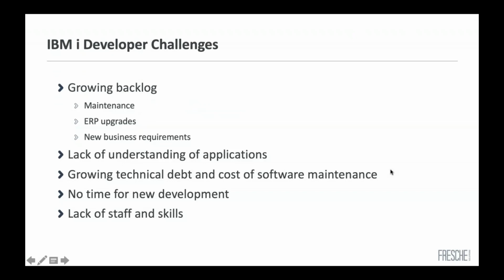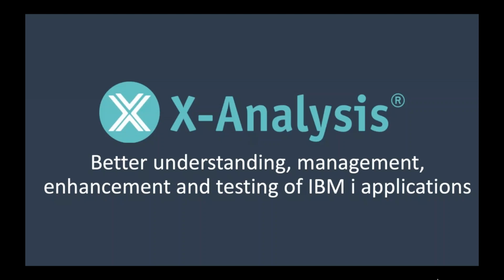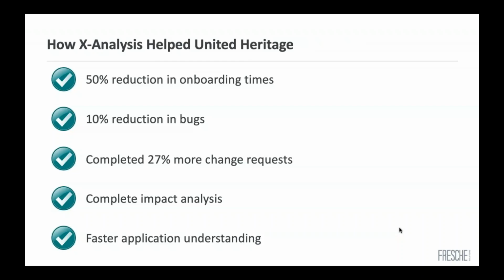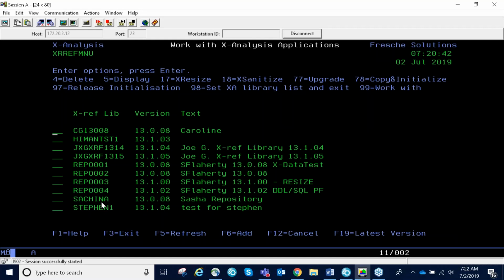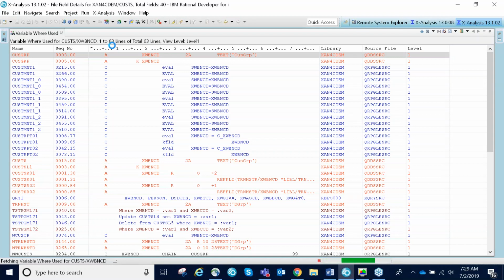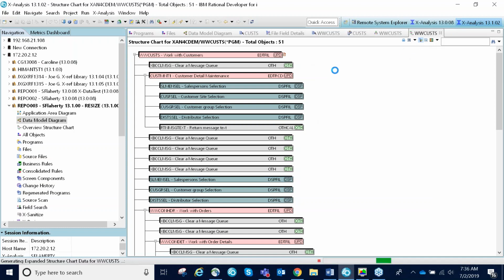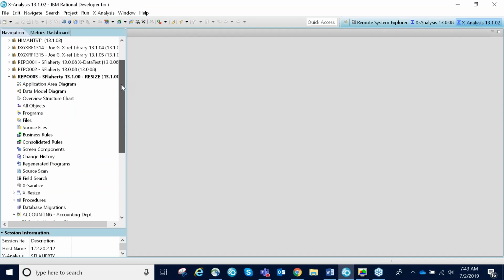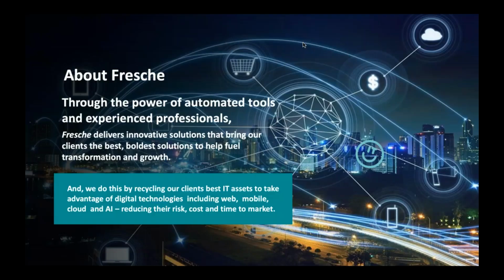Common Europe Webinars: Improve IBM i Developer Productivity by 50%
Do you ever find yourself thinking, "There has to be a better way to do this?”

With automated analysis and modernization tools, you can reduce the time spent managing IBM i applications and onboarding new developers, move projects forward faster, and reduce the risks involved in making changes to your code.

In this webinar, Fresche’s Stephen Flaherty demonstrates the business value derived from application documentation, analysis and better understanding of your IBM i applications.

You’ll see:

Automated graphical documentation that makes it easy for IT to visualize and understand application design and flow
Powerful impact analysis that tracks “where used” information so you can make code changes with confidence
How IBM i organizations have used X-Analysis to save significant developer time and better understand their applications